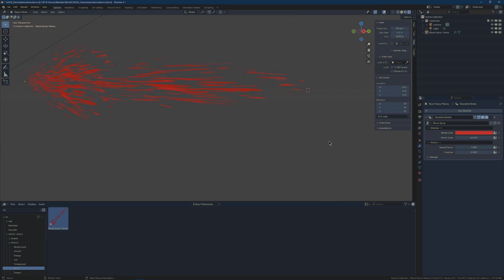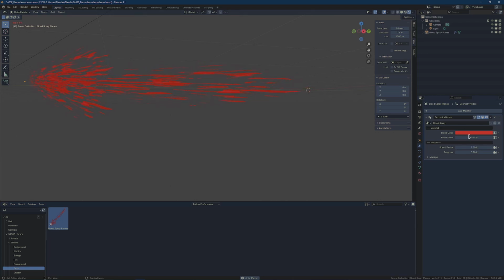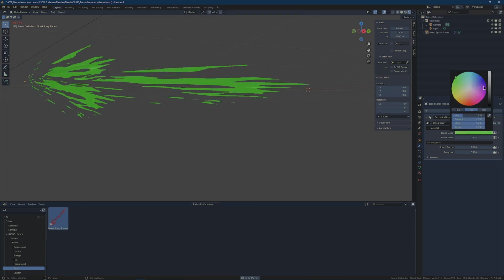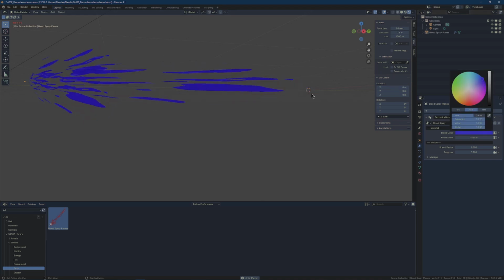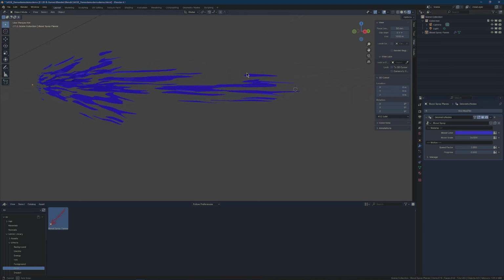Blood Spray Planes - SASSE Library User Guide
About the Asset:
Blood Spray Planes - 3 semi transparent planes with an animated texture, simulates liquid shooting out of a hole at high velocity, settings in the modifier tab.